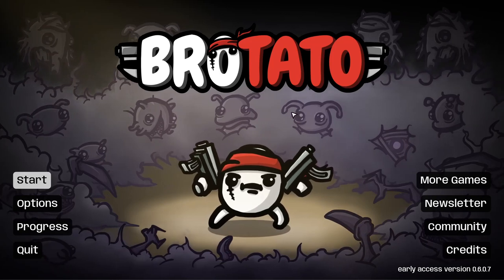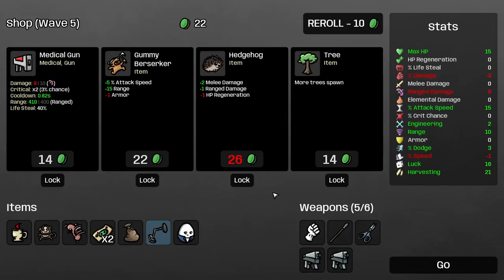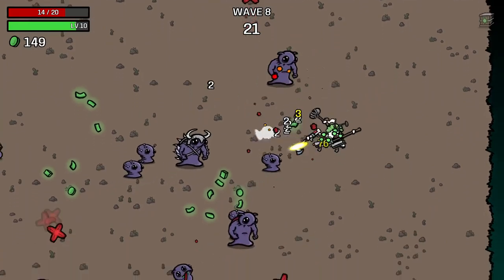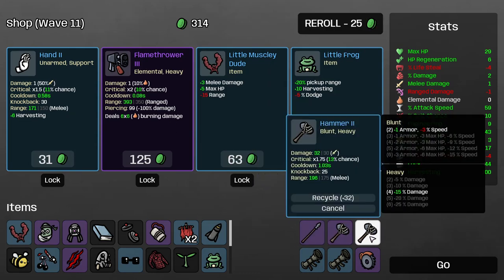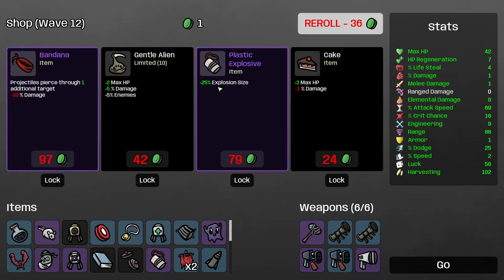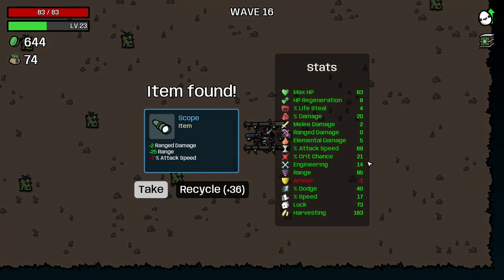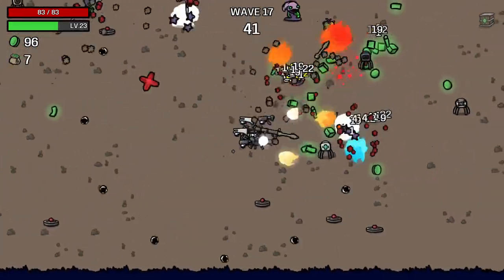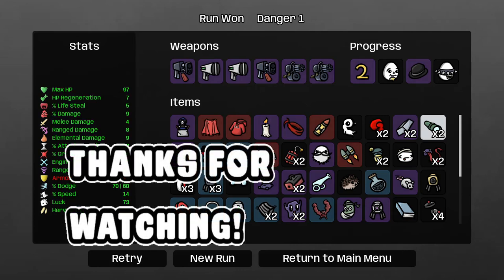Investing In The Heavy Weapons Market | Brotato | Danger 1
Recorded November 6th

My first clear on Danger 1! With the Entrepeneur class.

Twitch Schedule: Wednesday-Sunday 11am-4pm
plus potential bonus variety streams